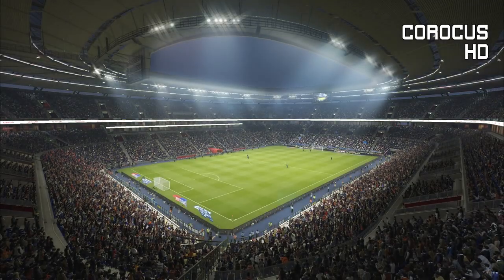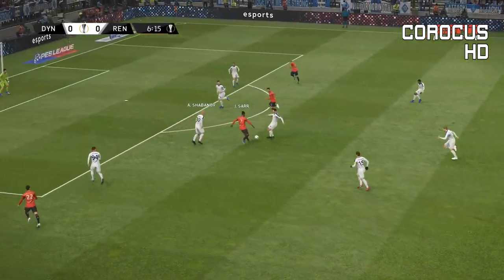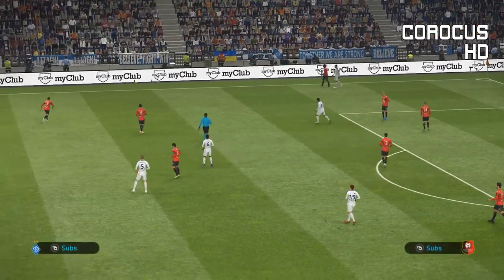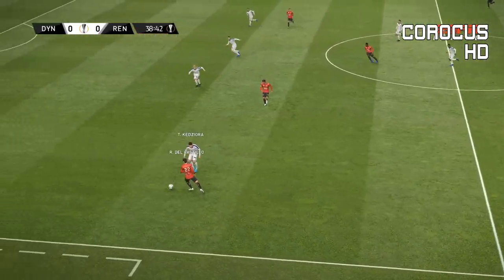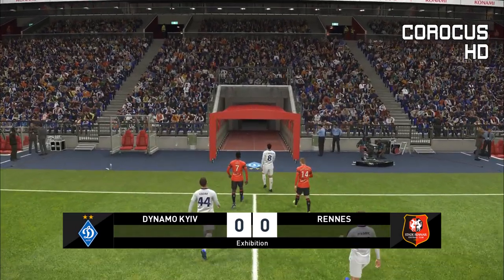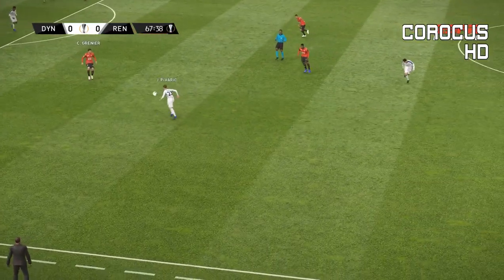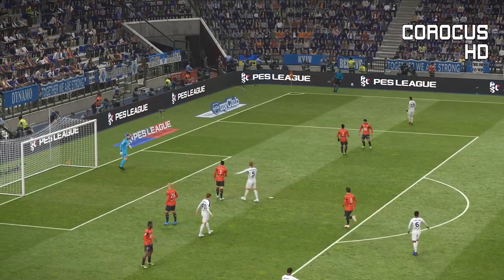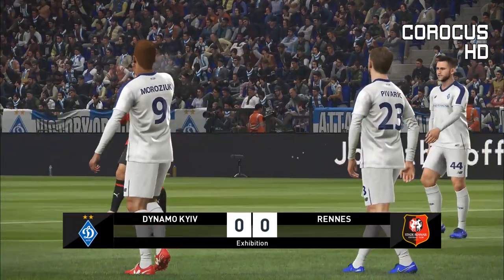Dynamo Kyiv vs Rennes - UEFA Europa League - PES 2019